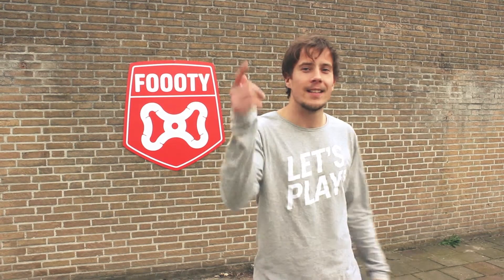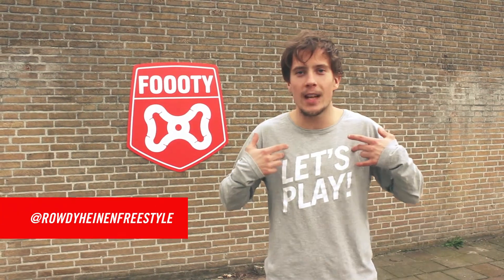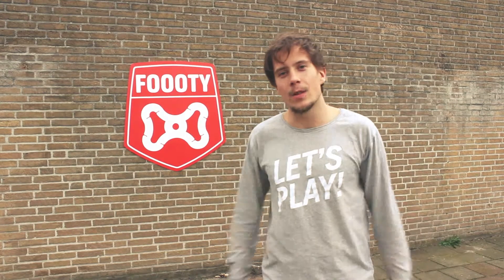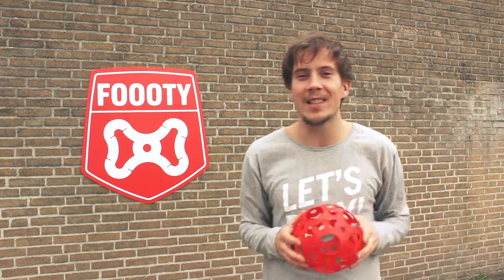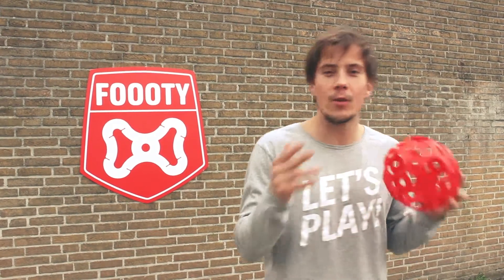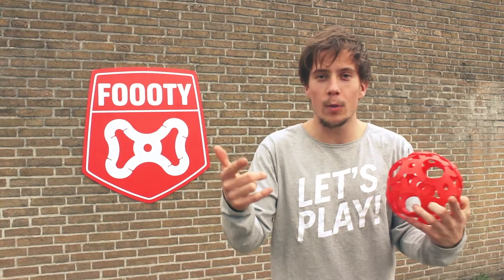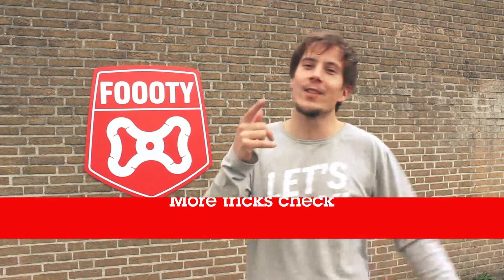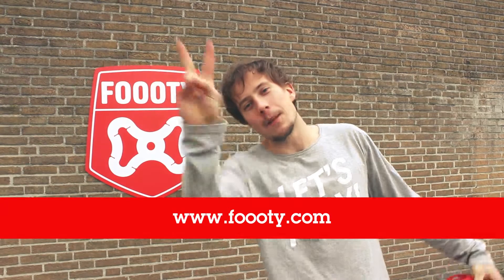ROWDY'S FREESTYLE TUTORIALS: KNEE CATCH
Learn how to do the KNEE CATCH from professional Freestyler ROWDY. Step by step he explains how you can do this trick. Train and have fun ;-)